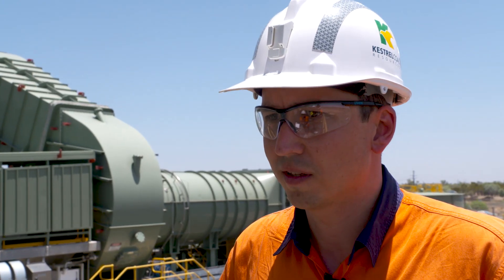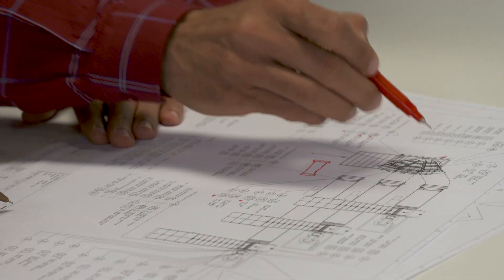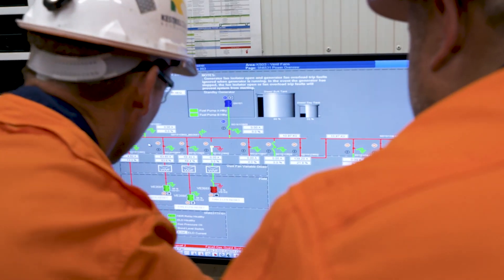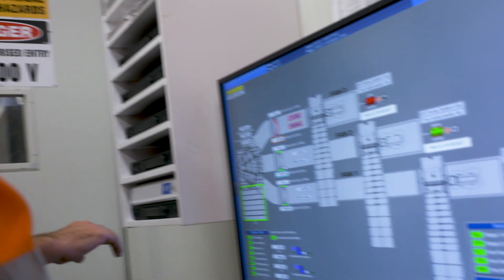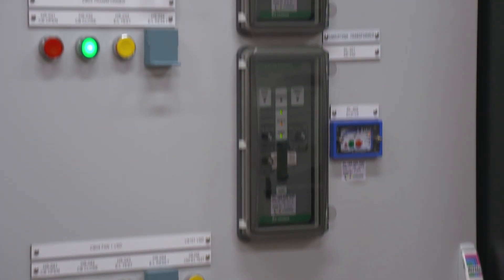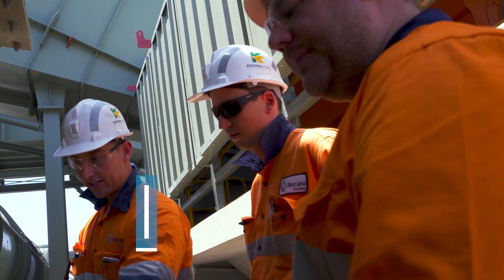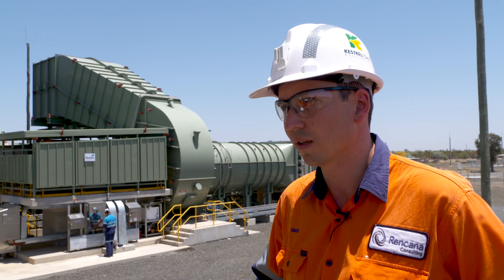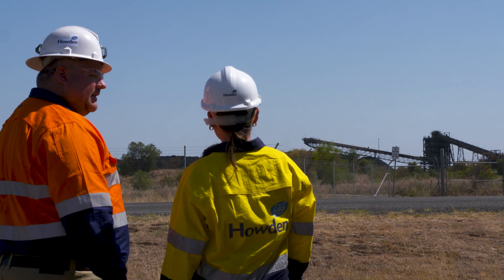Mine Ventilation Fan Build at Kestrel Mine in Australia | Case Study | Howden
"The equipment provided by Howden today hasn't faulted, it's run seamlessly without any unplanned outages or issues following that commissioning process, final reports from the electrician's and the fitters and the ventilation officer on site they're very happy and pleased with the installation. We have our electrical engineers and mechanical engineers always there to help support customer for any sort of questions they are asking if you have to send someone on site for any emergency breakdown there's always people available from Howden they can go out and help customer any sort of day-to-day operational issues. So from my interaction with the Howden electrical guys; professionalism, flexibility, put in a lot of effort and followed everything through, very very good at providing answers back, and I think that's reinforced by the end-to-end product that we got. So they were really good to work with."